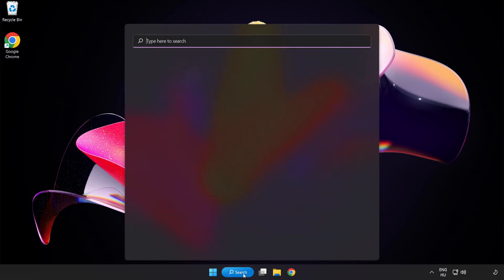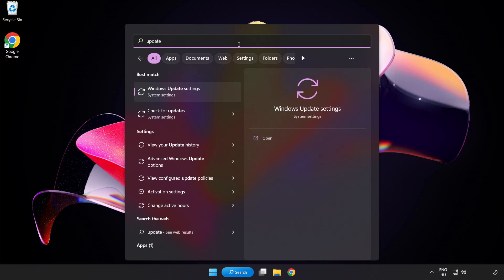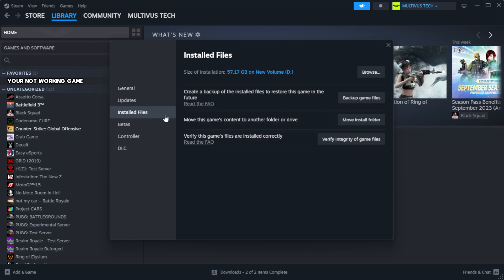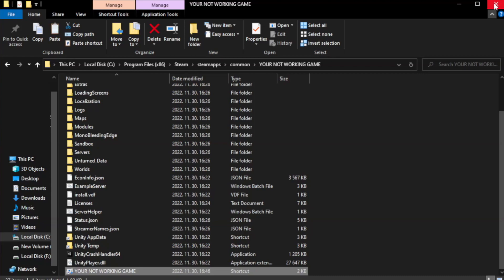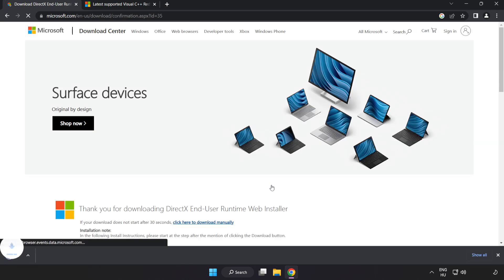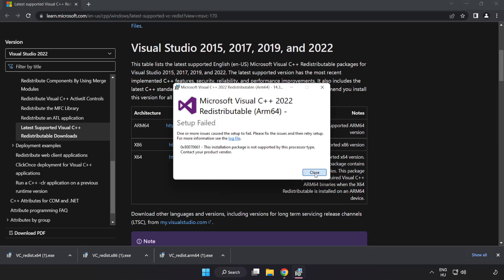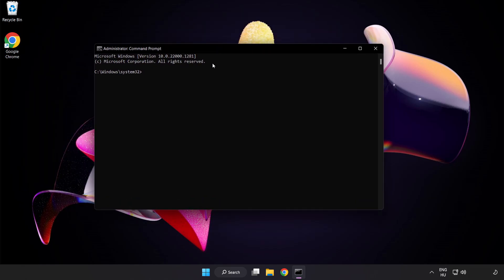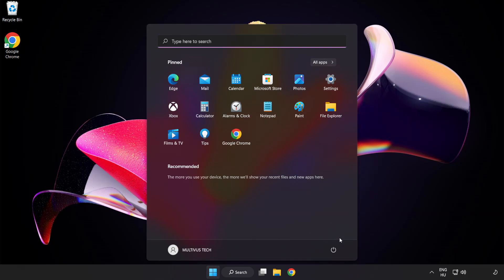FIX POSTAL 2 Crashing, Freezing, Not Launching, Stuck & Black Screen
I'm going to show How to FIX POSTAL 2 Crashing, Freezing, Not Launching, Stuck & Black Screen